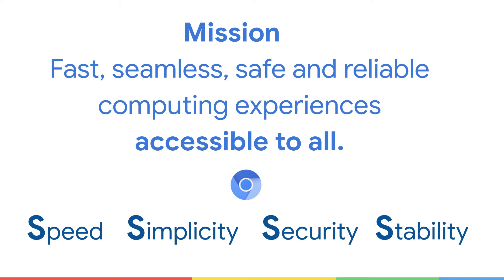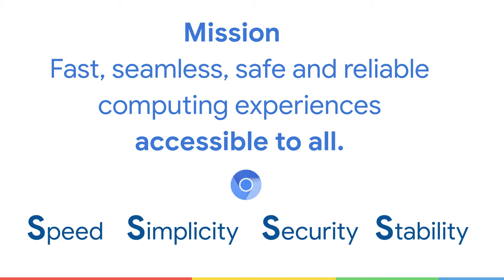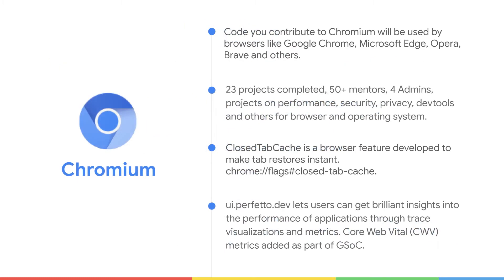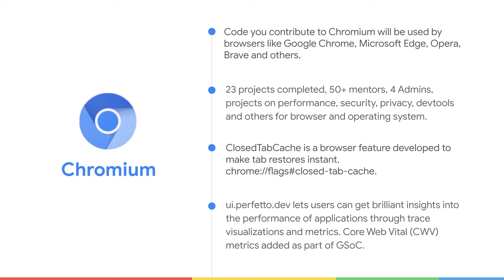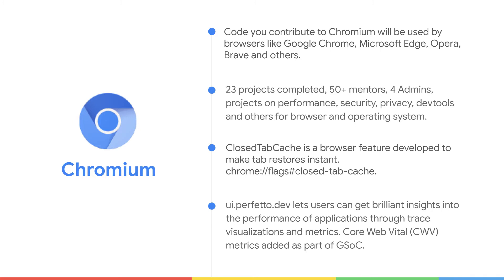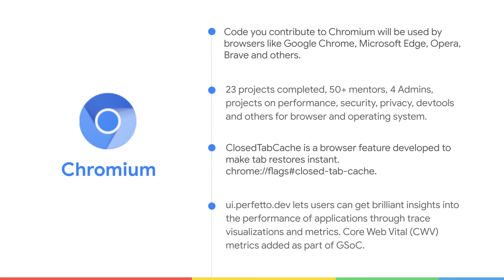GSoC: Chromium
In this video, meet the Chromium organization!